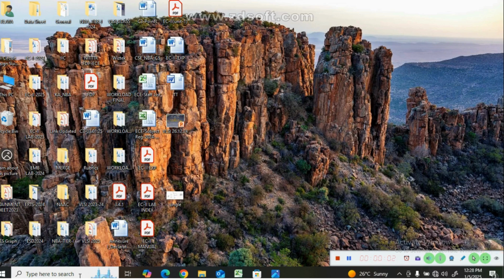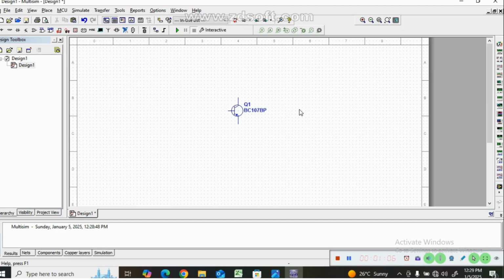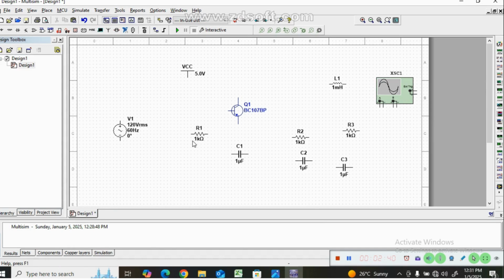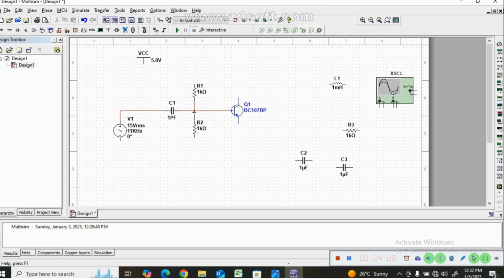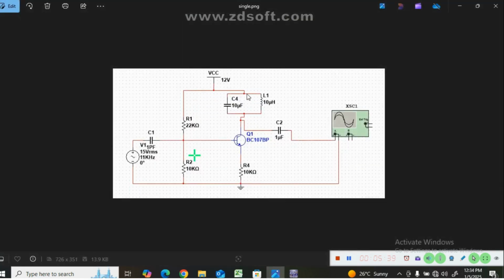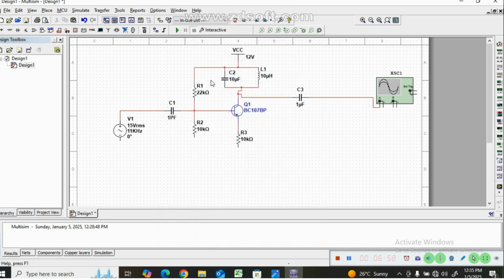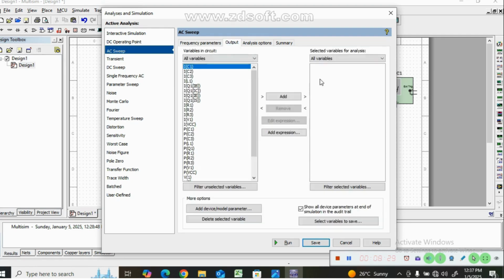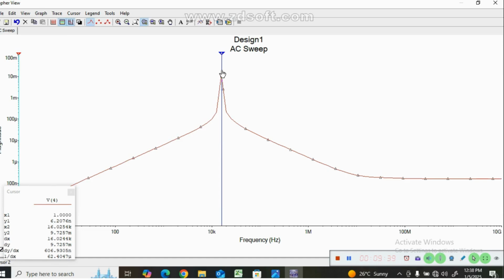13 Single Tuned Amplifier